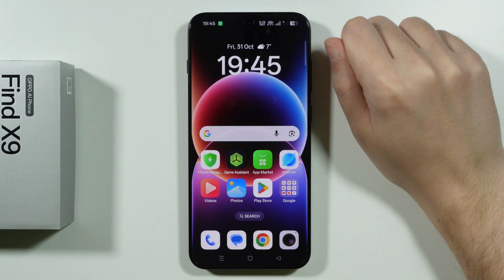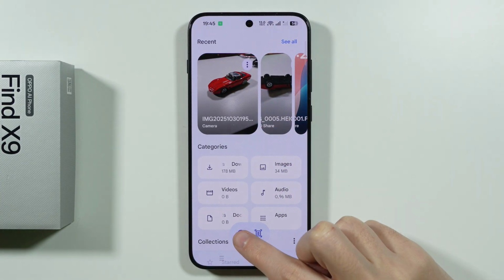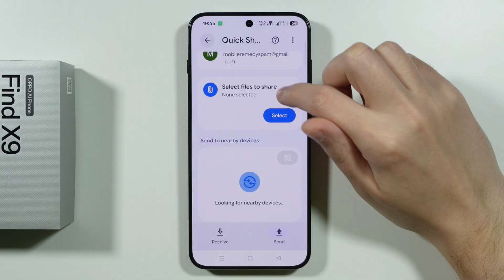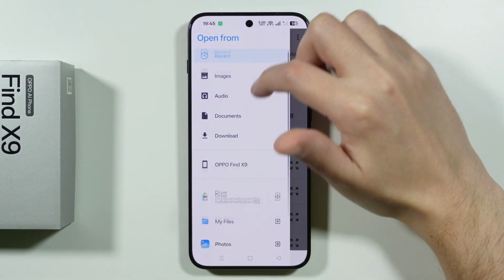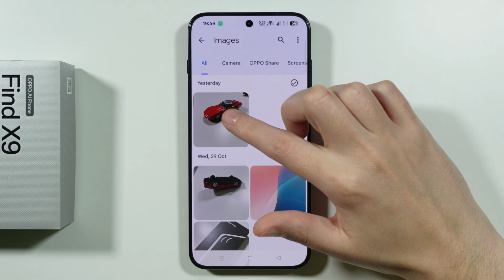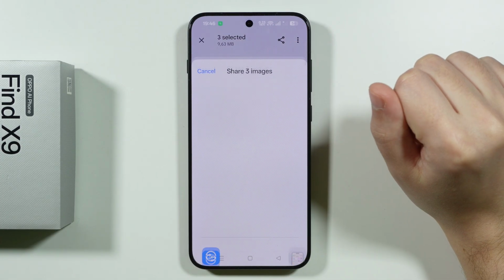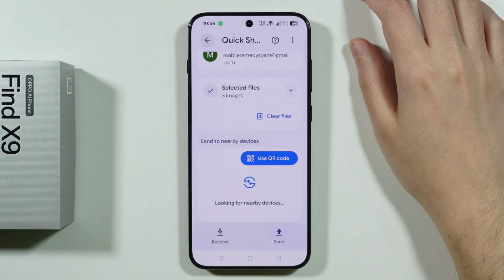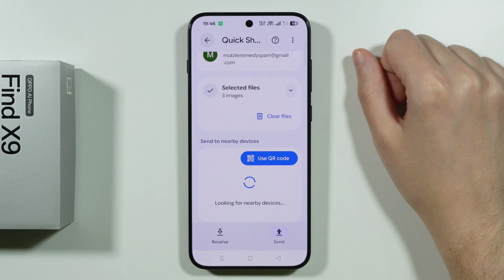OPPO Find X9/X9 Pro: How to Use Quick Share to Transfer Files (Send Data with Quick Share)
In this video, I'll show you how to use Quick Share on the OPPO Find X9 to easily transfer large files and data between devices. Quick Share provides a fast and reliable way to send photos, videos, and documents without needing cables. Follow these simple steps in this quick tutorial to set up and use the Quick Share feature on your Find X9.